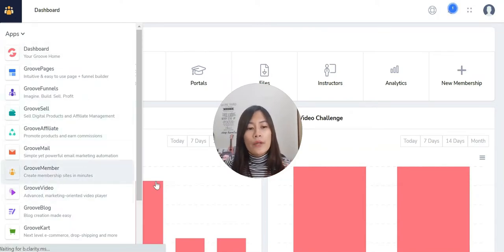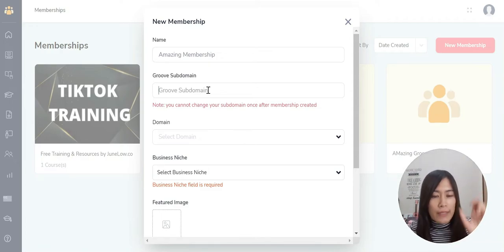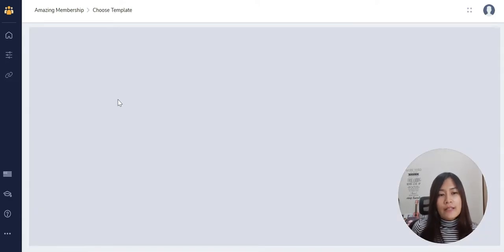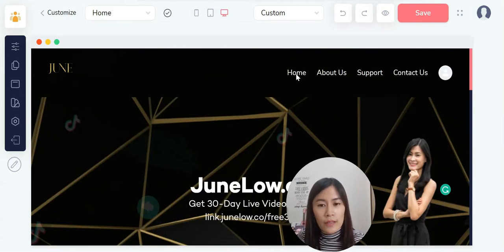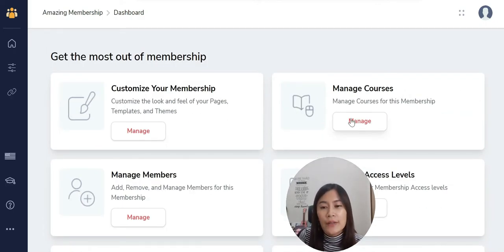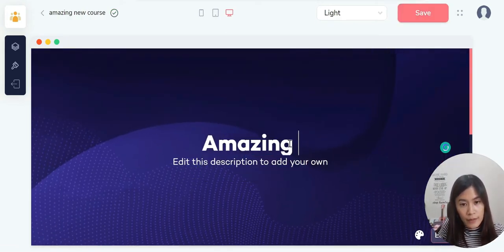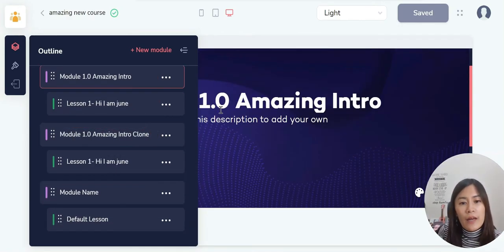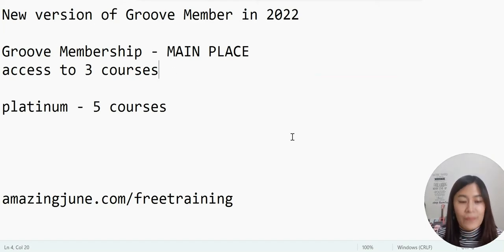Groove Member 2.0 Tutorial in 2023 - How to set up membership & courses in Groovemember & Groove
In this video, I am going to cover everything you need to know about Groove Member 2.0. How to create membership, courses, membership sites, embed & share videos, create a membership site, etc. It will help you a lot to understand how to set up membership & courses in Groove member 2.0.

🔽Timestamp: 🔽

00:00 - 00:41 : Introduction of Groove Member 2.0 tutorial.
00:41 - 01:03 : Login to your Groove Member.
01:03 - 02:16 : Different between Groove membership and courses
02:16 - 02:20 : Click on the "Membership"
02:20 - 02:23 : Click on the "New Membership"
02:23 - 03:20 : Insert all of your membership details.
03:20 - 03:49 : Add your picture image to your membership.
03:49 - 03:52 : Click on the "Create Membership".
03:52 - 04:19 : Explanation of "Customize Your Membership" and "Manage Courses".
04:19 - 04:34 : Click on the "Customize"
04:34 - 04:48 : Click "Edit" to change your course background image.
04:48 - 05:12 : Change your text and description that you want.
05:12 - 05:43 : Change your logo and click "Select"
05:43 - 05:57 : How to customise your membership colour.
05:57 - 06:43 : Click "Light" and you can change to a dark theme or customise your membership.
06:43 - 07:20 : You can change the membership colour the way you want.
07:20 - 07:23 : Click "Page" on the left-hand menu.
07:23 - 07:54 : Click on "About Us" and click on "Edit"
07:54 - 08:11 : Click "Saved" once done.
08:11 - 08:21 : How to create courses in Groove Member
08:21 - 08:42 : Go back to the Groove Member and click "Membership"
08:42 - 08:51 : Click on "Manage Courses"
08:51 - 10:04 : Manage Courses explanation and add new courses.
10:04 - 10:50 : You can edit your courses the way you like
10:50 - 11:58 : How to edit your membership courses outline.
11:58 - 12:20 : You can click "Edit" to change your outline and add an image
12:20 - 12:41 : You can also change text and colour the way you want.
12:41 - 13:35 : You can click the "+" button to add video or YouTube etc.
13:35 - 14:09 : How to duplicate your outline.
14:09 - 15:05 : Groove Member 2.0 recap and explanation.
15:05 - 15:58 : Join our 7-Day Amazing Challenge.
15:58 - 16:52 : Get my Free 30-Day video ideas.